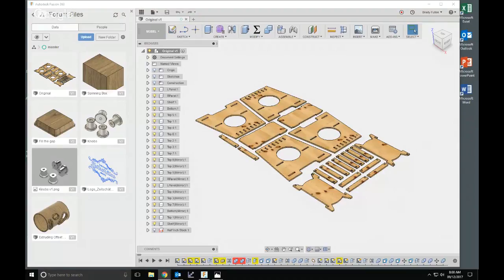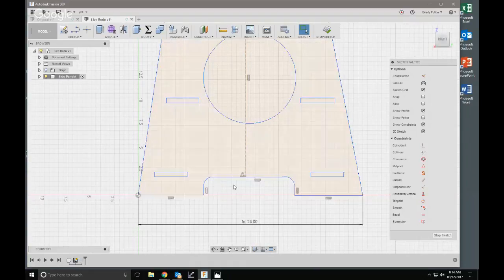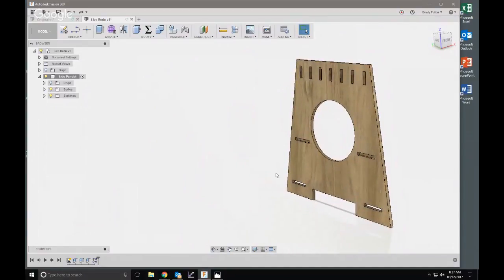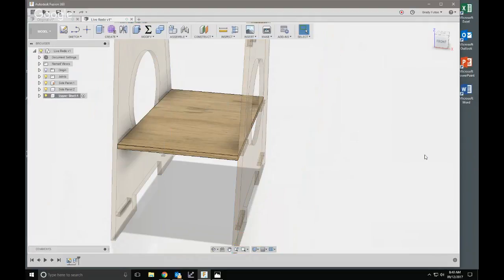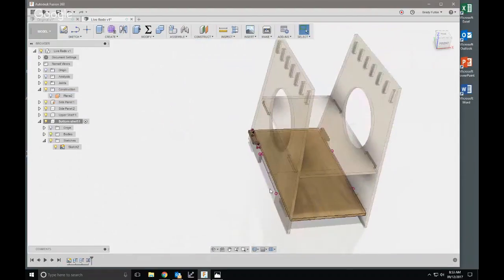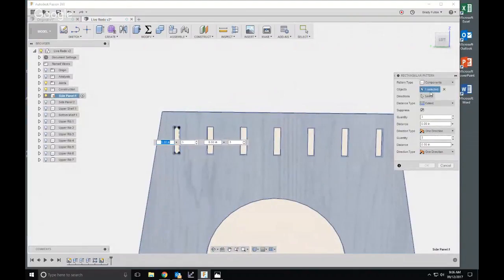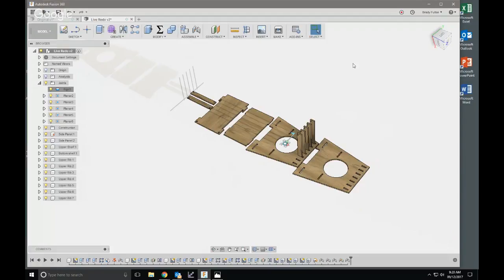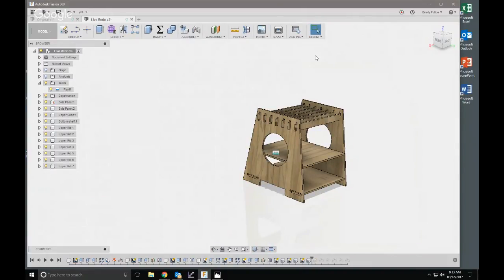Fusion 360 - Components and Patterns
Lets look at a design that can be simplified and managed more efficiently by utilizing components and patterns inside the Fusion 360 modeling workspace.